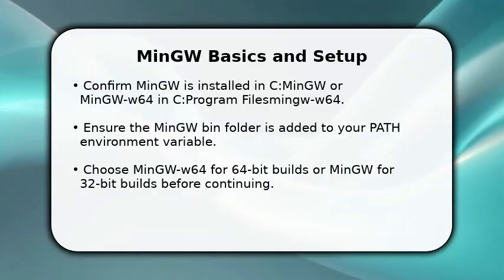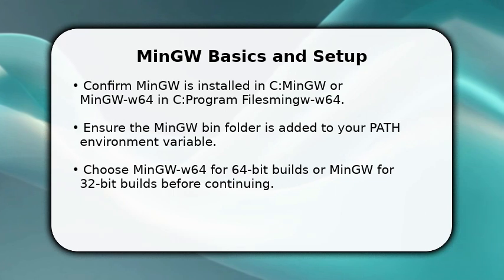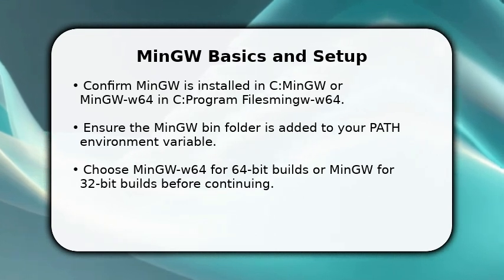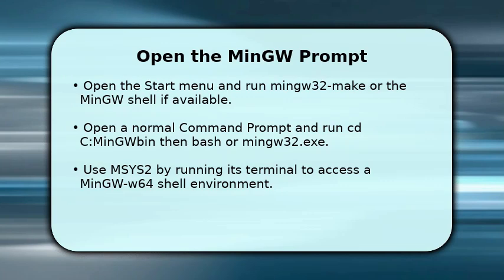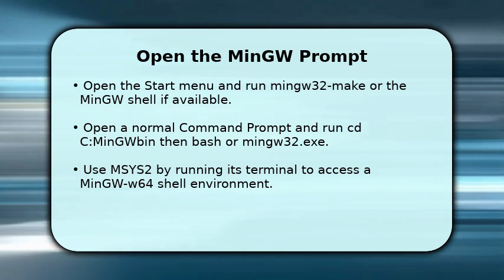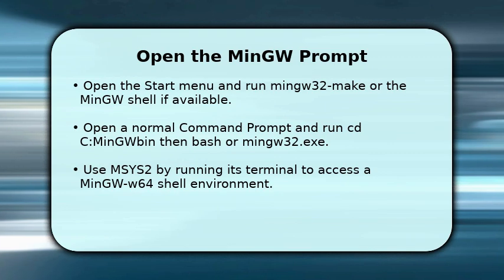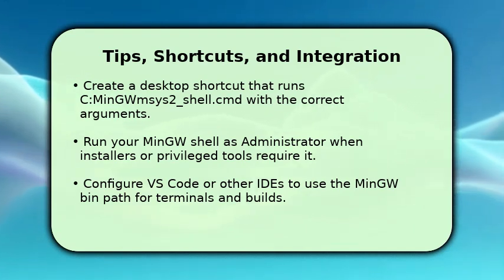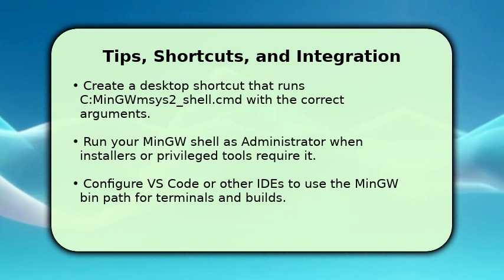How to Open Mingw Command Prompt (full Guide)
How to Open Mingw Command Prompt (full Guide) | 🔒 Surfshark VPN Deal — Stay private and secure. $1.99/mo + 3 Months Free ▸

Dive into the world of command-line interfaces on Windows by mastering how to open MinGW Command Prompt. This comprehensive guide covers step-bythy process, from locating your installation directory to executing commands effectively for compiling and debugging C/C++ programs.

how to, open mingw command prompt, MinGW, command line interface, Windows, compile, debugging, C programming, C++ programming